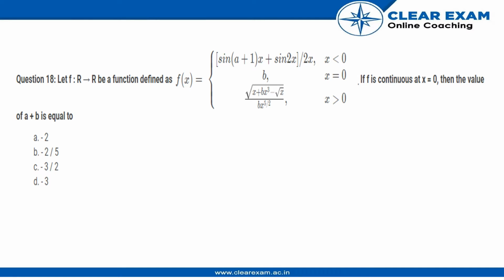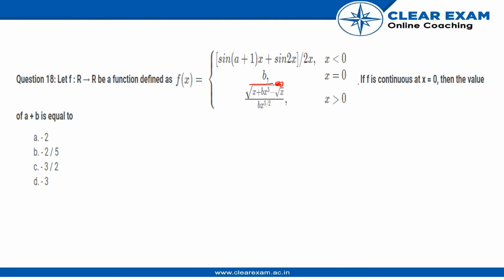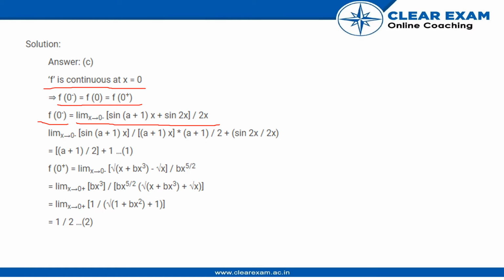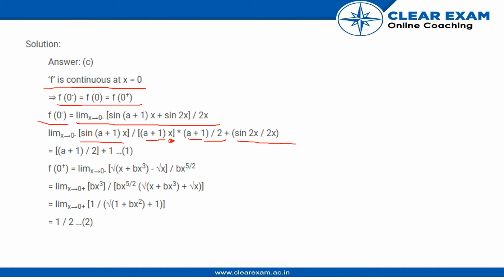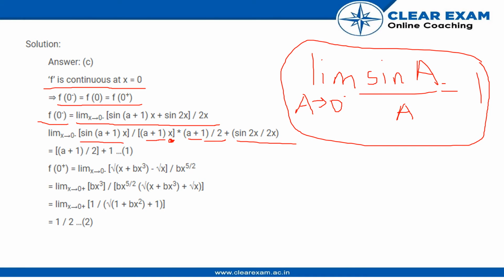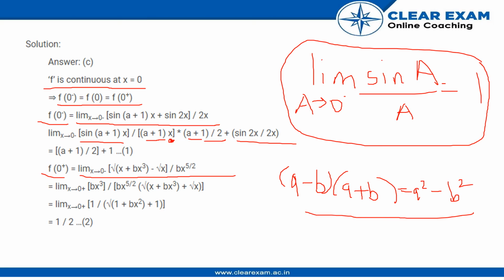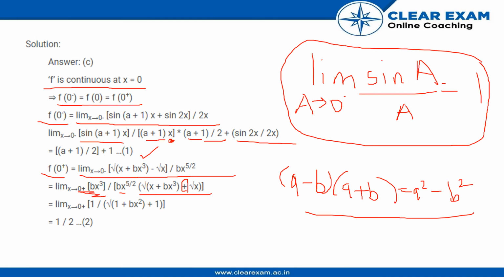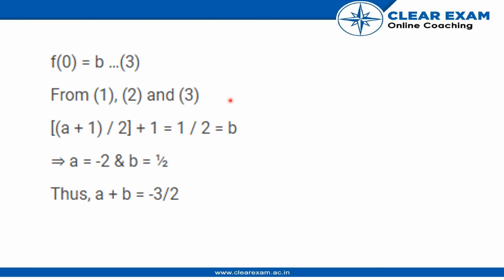JEE Mains Previous Year Paper 2020 | 18th March-Shift2 | MATHS | ClearExam | Question 18